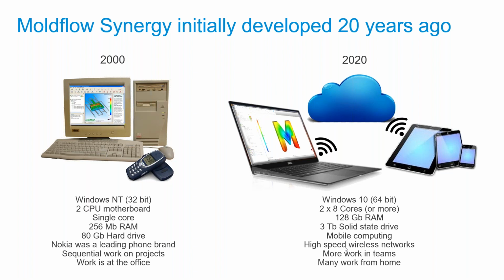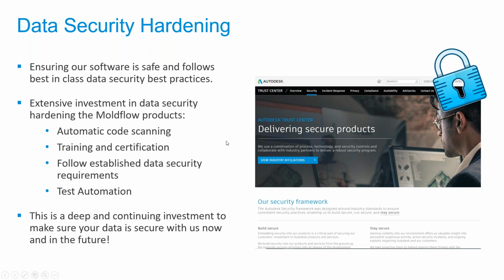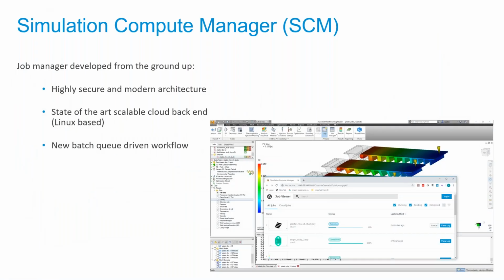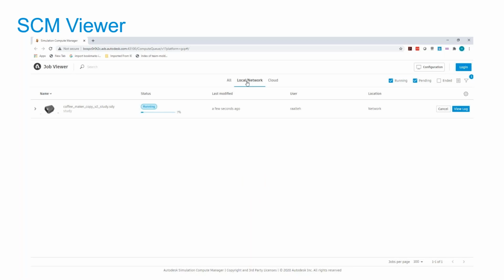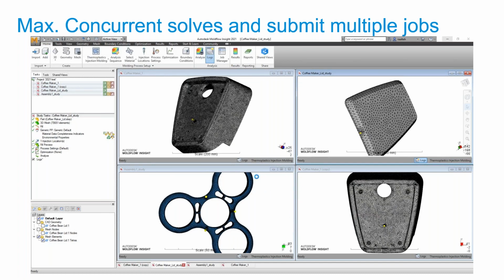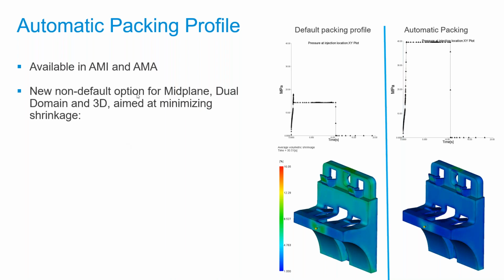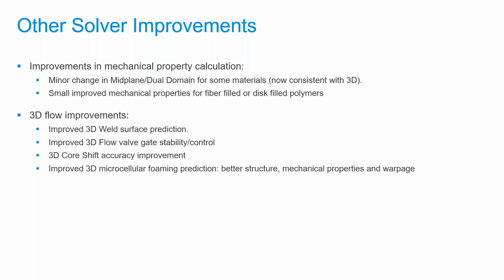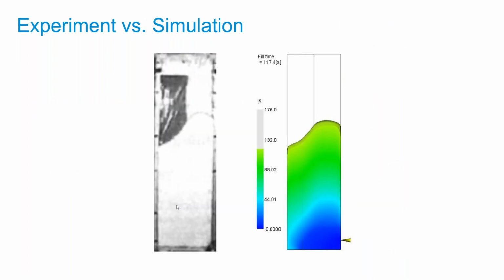What's New in Moldflow?